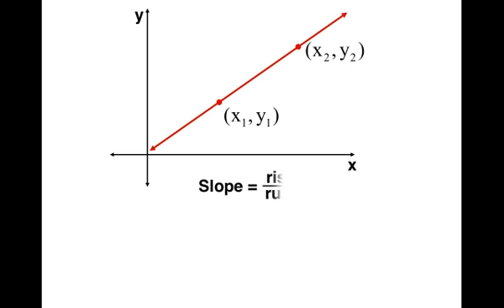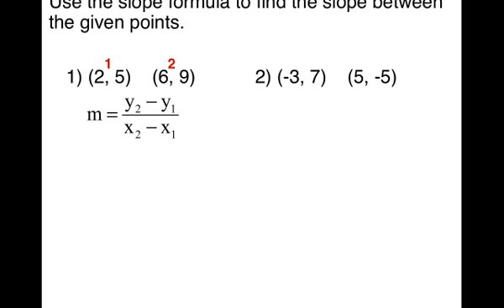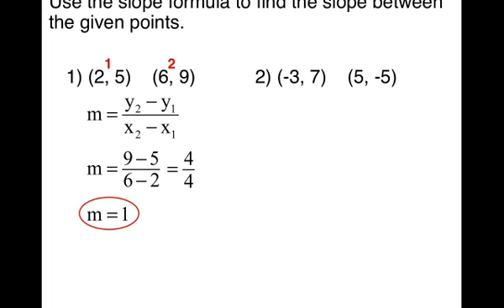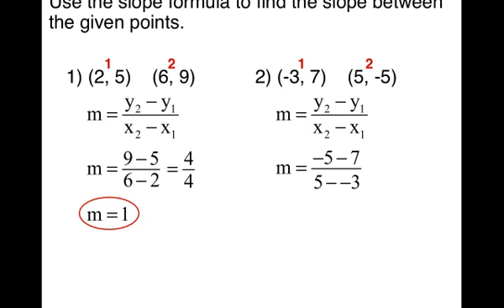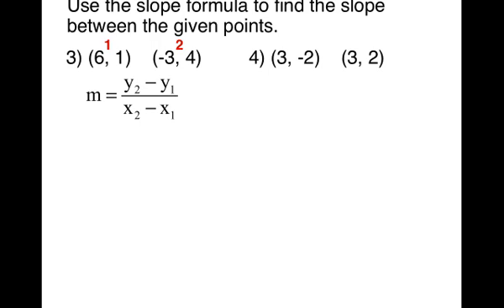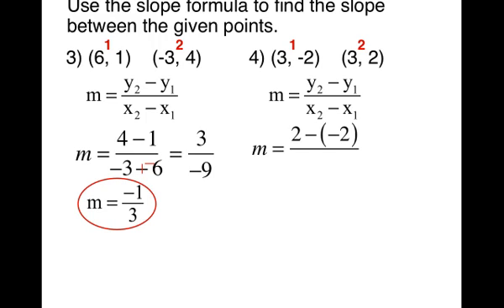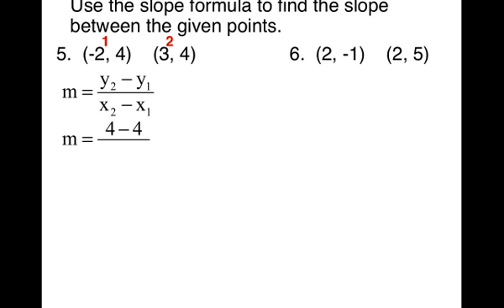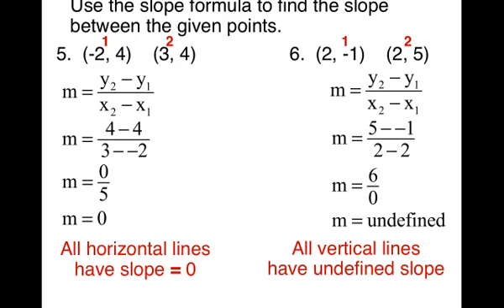0803 Part Two Slope of a Line YouTube